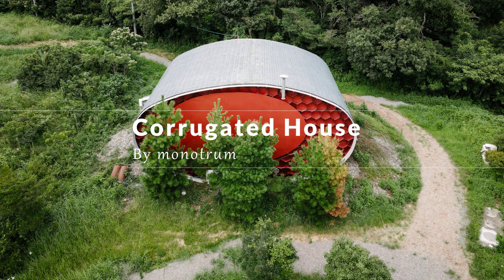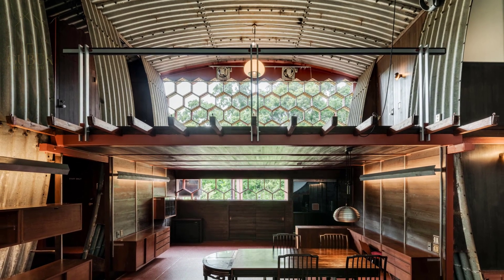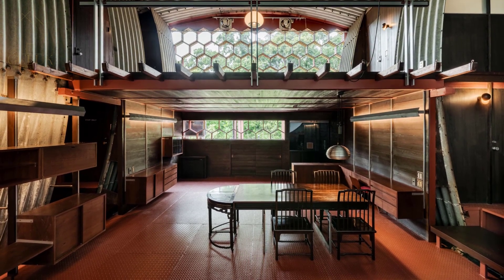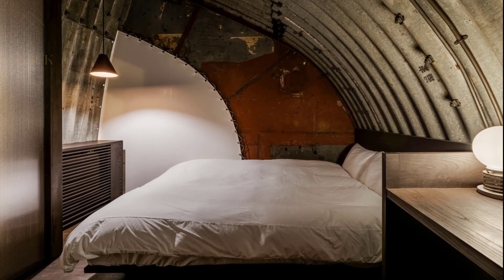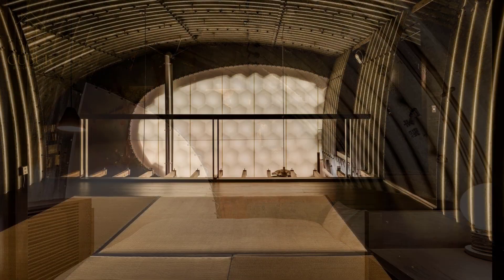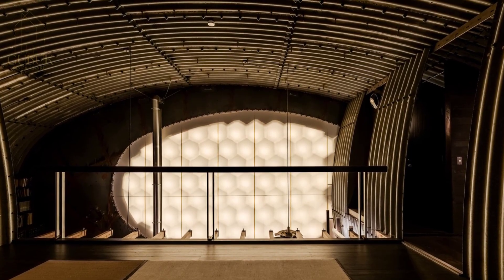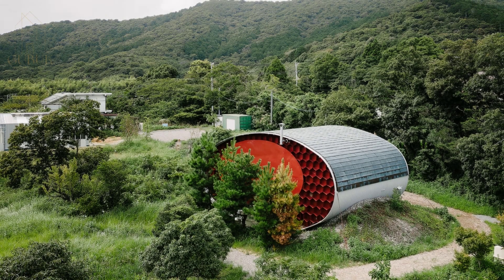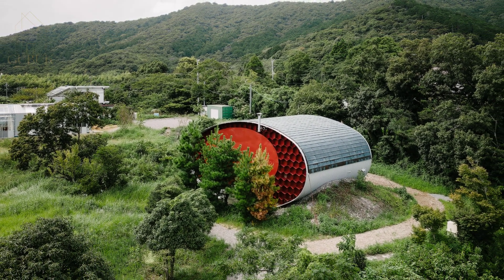Japan's Modern Marvel: Transforming a Pipe House into a Hotel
Architects: monotrum
Area: 134 m²
Year: 2023
Photographs:Yoshiro Masuda
Design Team: Nobuhiko Kitazato, Takuya Ishii
Country: Japan

Kenji Kawai's iconic corrugated pipe house, a landmark of Modern Movement architecture in Japan, has been given a new lease on life through a thoughtful renovation. Originally designed as a minimalist open space, the structure lacked the necessary amenities for a comfortable stay. The renovation addressed this by strategically adding walls within the existing framework, creating separate guest rooms and bathrooms while preserving the essence of Kawai's vision.

The design embraces a striking contrast between the raw industrial feel of the corrugated pipes and the warmth of dark brown wood paneling and furniture. This deliberate juxtaposition adds visual interest and creates a unique ambiance.

Further ingenuity is showcased in the revitalization of a previously sealed window. Now covered by an oval canvas, the wall reveals a hidden honeycomb structure when illuminated, transforming the dormant element into a captivating source of light. The guest rooms benefit from this innovative design, with translucent panels allowing the light to filter through, creating a serene and inviting atmosphere.

Even the smallest details received meticulous attention. Movable shelves utilize existing posts with custom brackets, and custom light fixtures echo the galvanized finish of the pipes, ensuring a cohesive aesthetic.

This renovation goes beyond mere preservation; it reinterprets the existing architecture and blends it with modern functionality. By doing so, it ensures the continued legacy of this unique structure while offering guests an immersive experience that celebrates the original design alongside modern comforts.